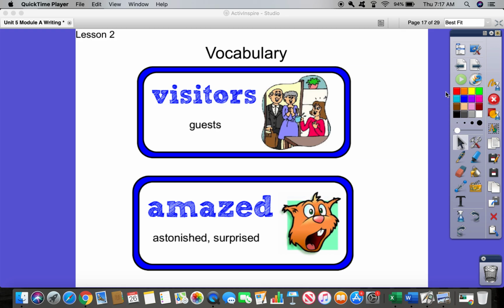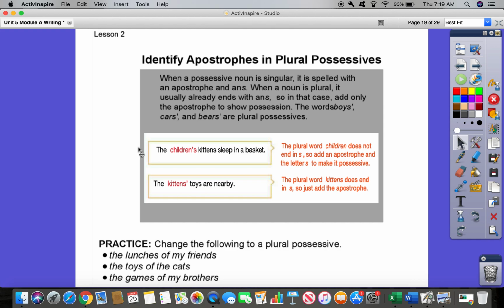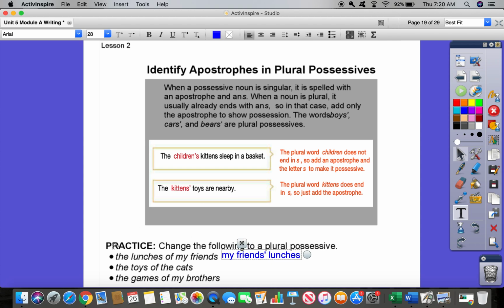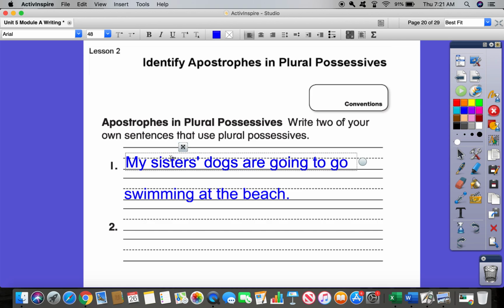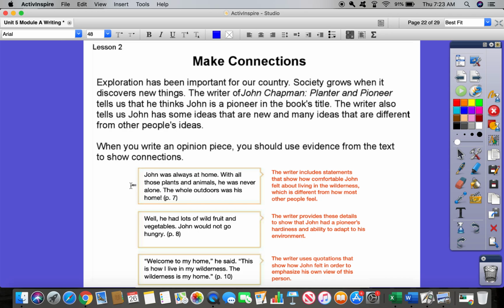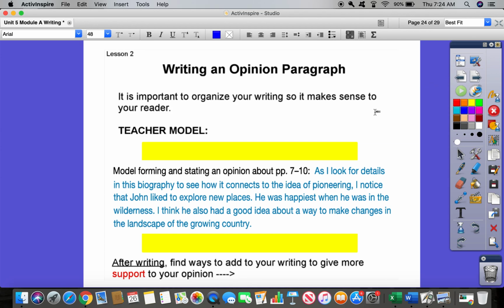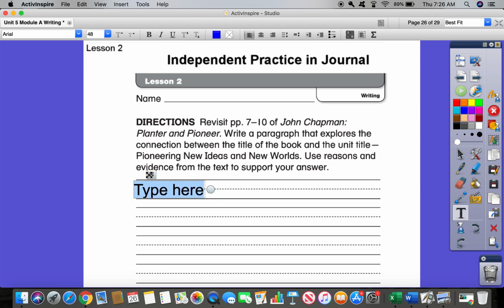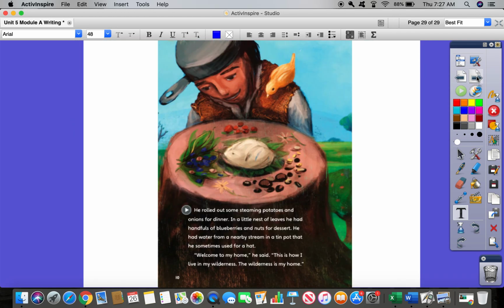2nd Grade Writing 5A Lesson 2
2nd grade writers - view this lesson to help you complete Lesson 2 for Unit 5, Module A.